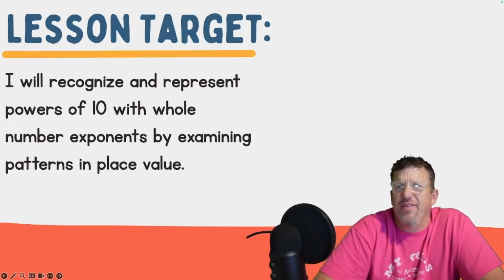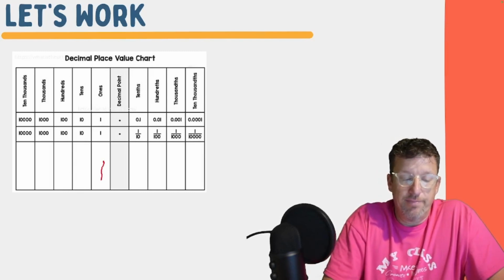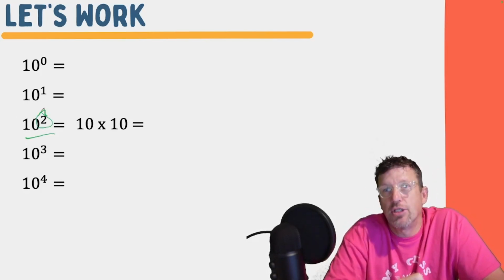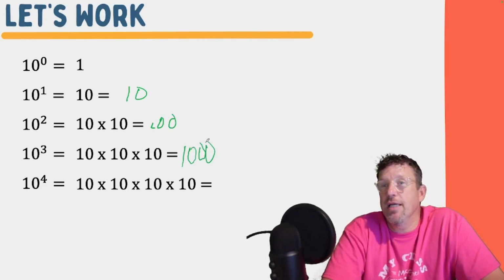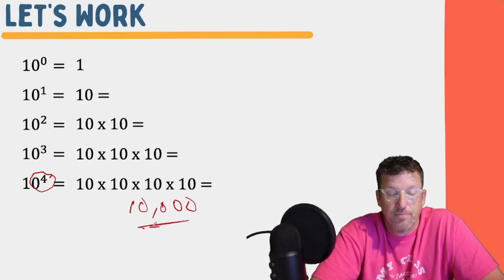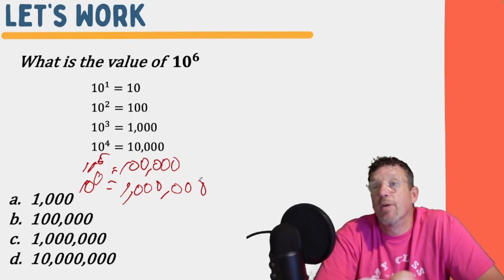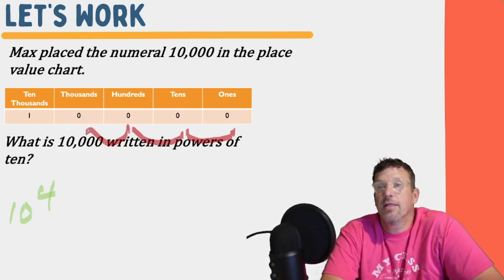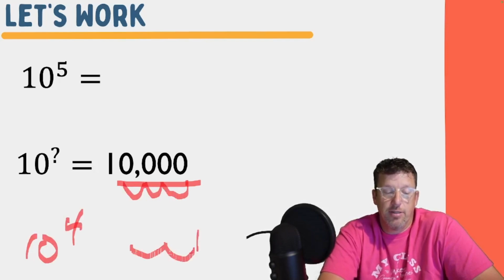Let's Talk Powers of Ten** w/ GUIDED NOTES** | How to use Powers of Ten | Math with TallTal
So you want to learn about how to use and apply the Powers of Ten PERFECT! Let's Talk Powers of Ten

**NEW** Click here for the Guided Notes that accompany this video!!

Recognize and represent powers of 10 with whole-number exponents by examining patterns in place value.

Lesson Target:
I will recognize and represent powers of 10 with whole-number exponents by examining patterns in place value.

Virginia Standards of Learning (SOL) =  6.NS.3d
Common Core State Standards (CCSS) = CCSS’s = 5.NBT.A.2